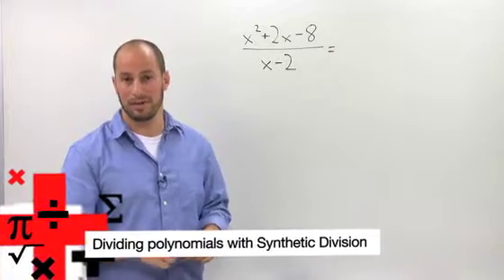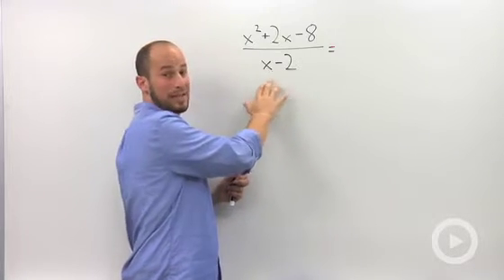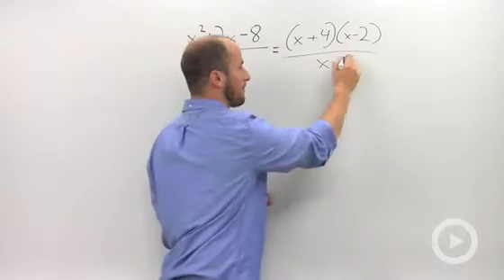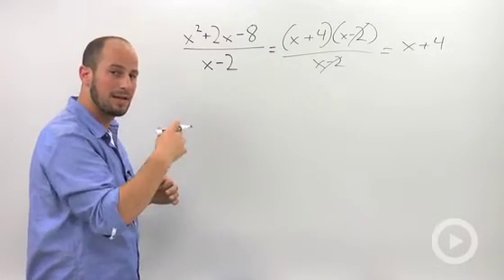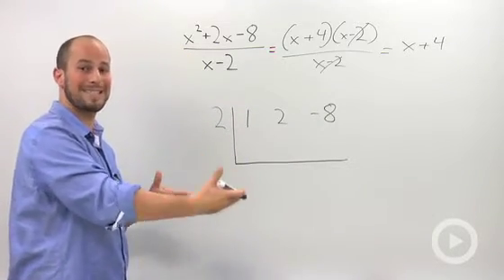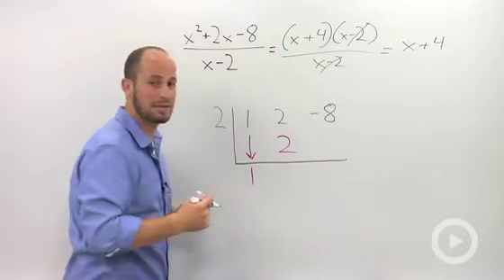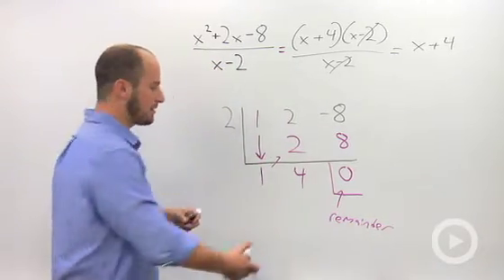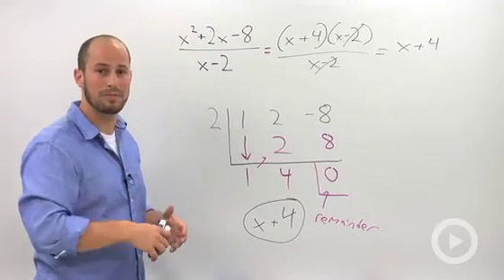Dividing polynomials using Synthetic Division